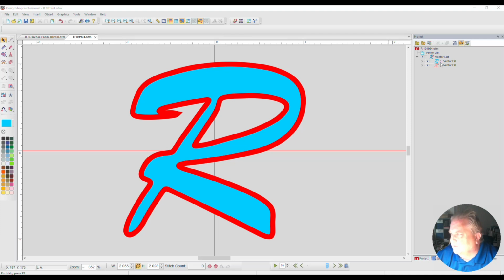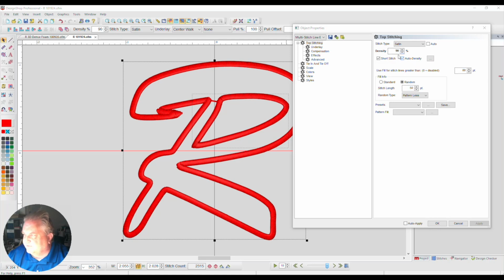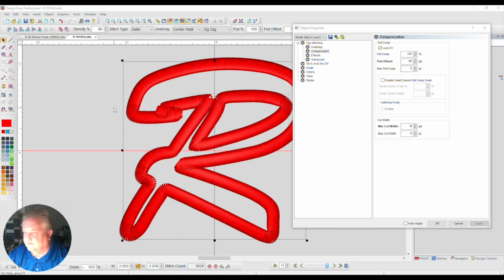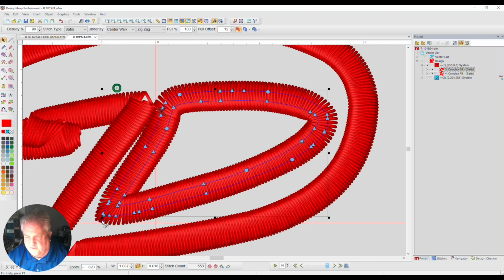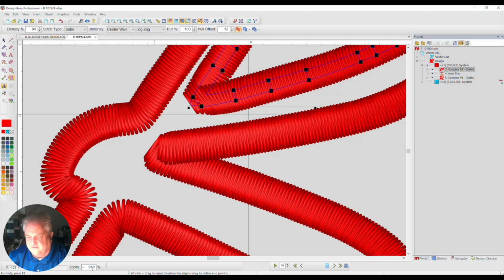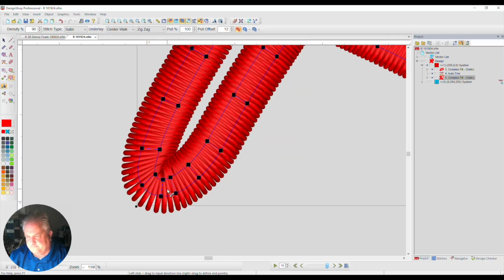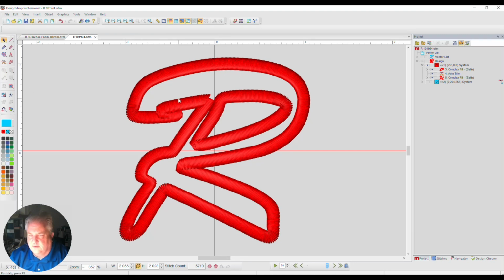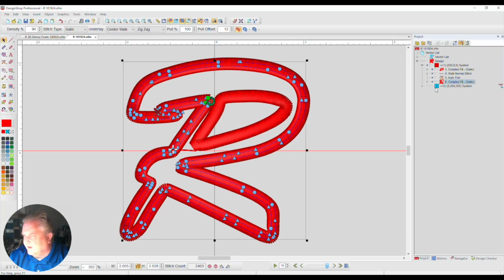Digitizing for 3D Foam Part 2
In this video, the 3D foam series continues with showing you how to digitize for sewing with 3D Foam.
Be sure to check out the other 4 videos on my channel in this series. I start with creating the artwork to then showing you how to digitize for foam as well as following up with sewing with foam.
This is one of my most requested topics. Embroidering with 3D foam doesn’t have to be hard.

Hey, I'm Kevin. I've been in the embroidery industry for 40 years. I was trained in digitizing by both Walter Floriani Sr. and Walter Floriani Jr. I've taken the amazing knowledge I gained from them and have adapted that along the years as digitizing has changed with technology. The core basics of digitizing doesn't change, however and I am always working on finding ways to simplify the process as well as keeping the creativity. A digitizer is an artist after all. I wanted to start this channel to share what I have learned over the years with all of you. I will be posting videos about all aspects of the embroidery industry.